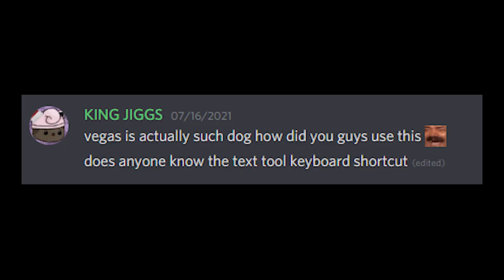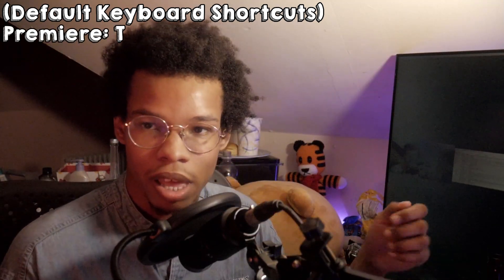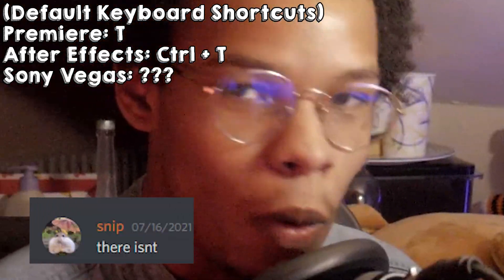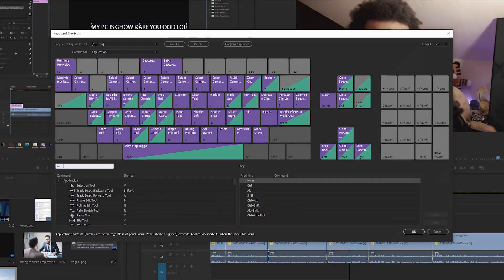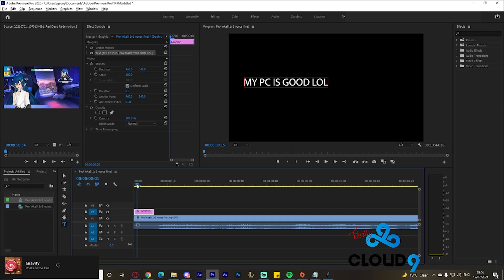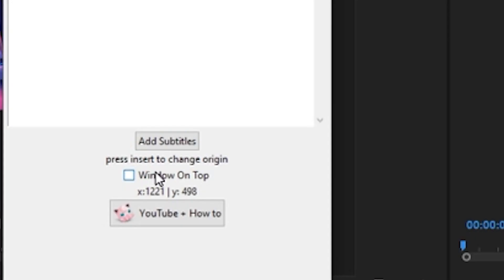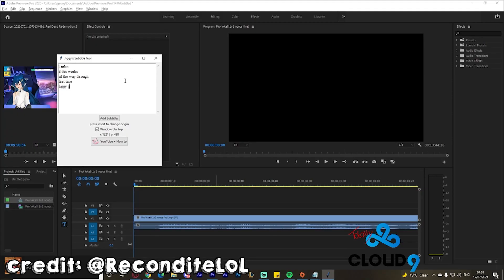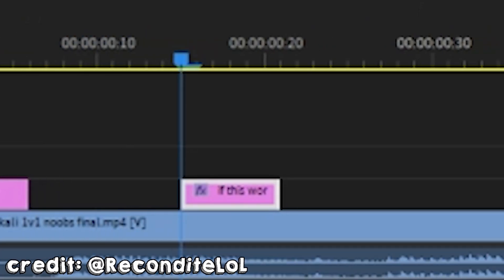THIS TOOL MAKES AFTER EFFCTS SUBTITLES FASTER | Jiggy's Subtitle Tool v2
jiggy's subtitle tool now works with after effects! watch the video to know why it was nearly impossible to create in sony vegas. hope you enjoy the tool, and have a great day :^)